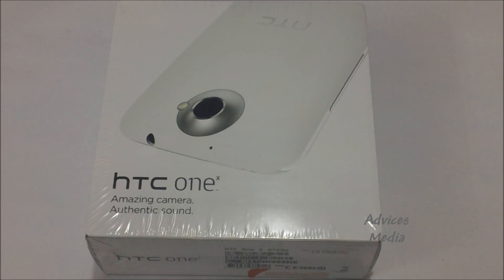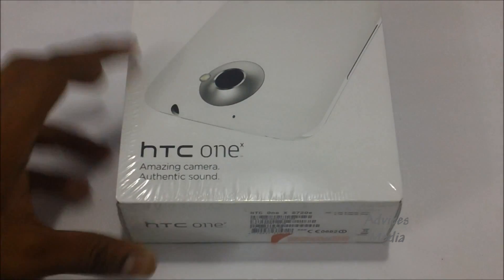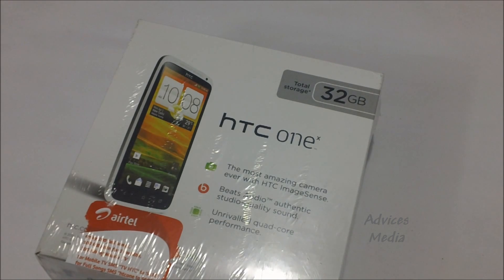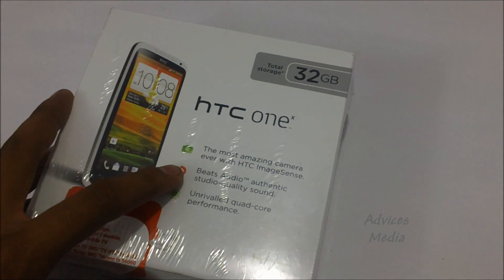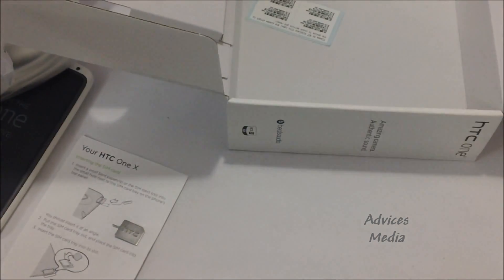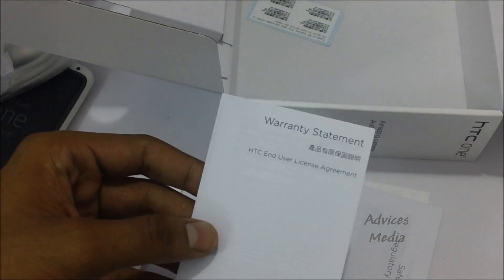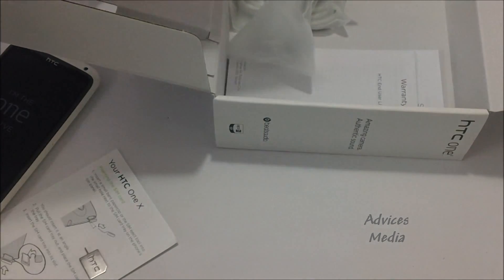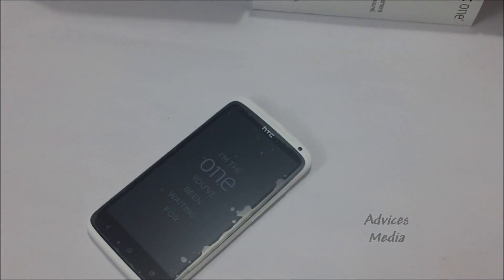HTC One X S720e Unboxing & Package Content - Android Smart Phone - PhoneRadar